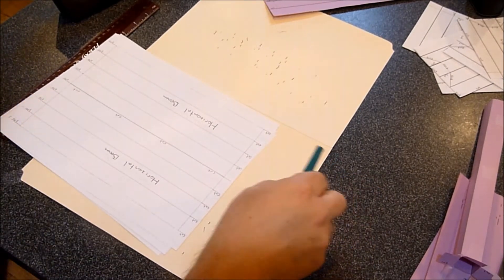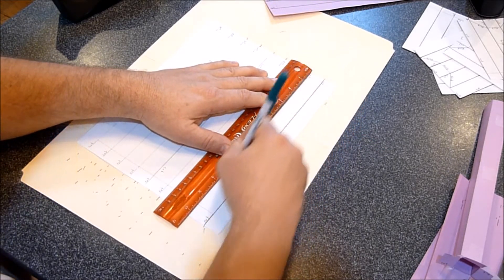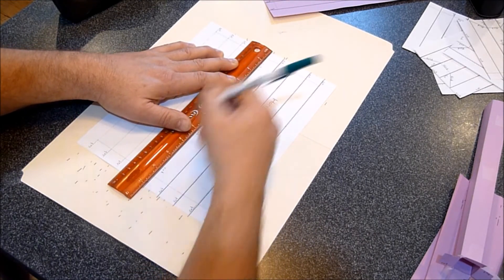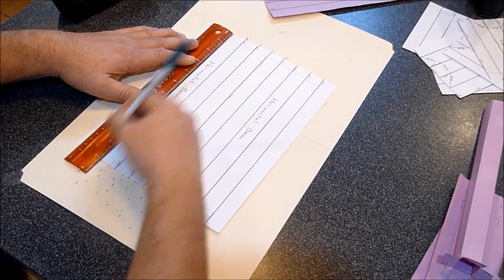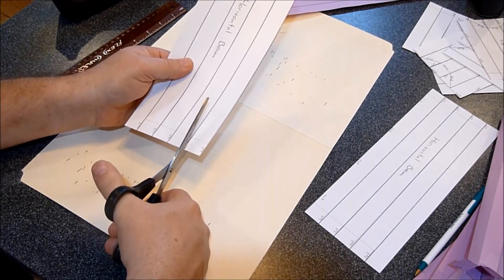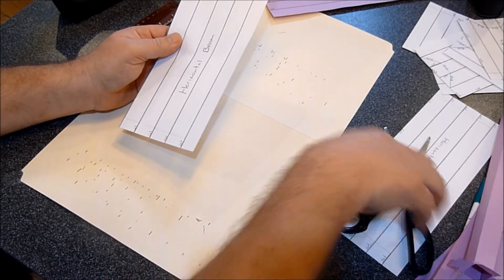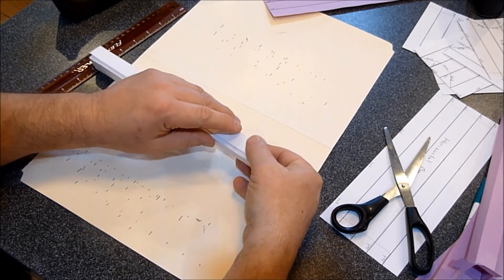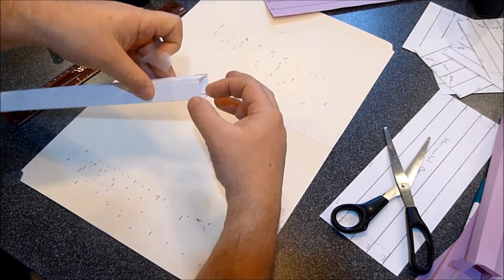How to Make a Horizontal Beam Using Paper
Horizontal Paper Beam Construction for Roller Coaster Project